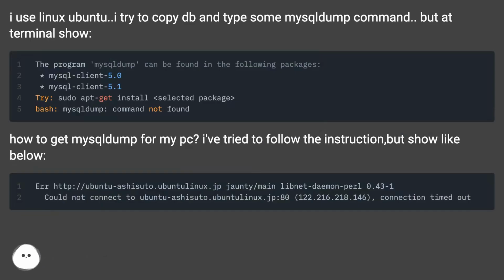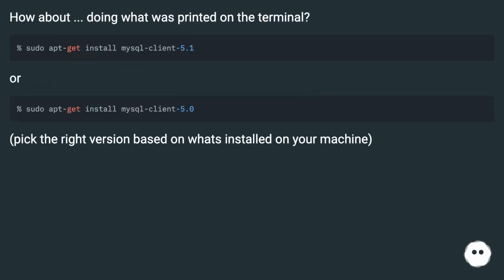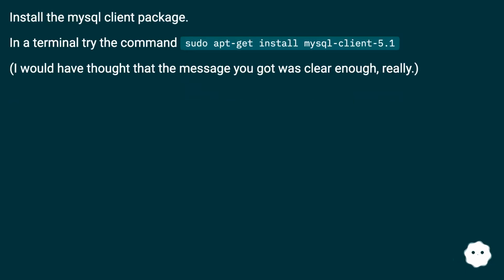installation mysqldump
Chapters
00:00 Installation Mysqldump
00:29 Accepted Answer Score 20
00:46 Answer 2 Score 0
01:03 Answer 3 Score 0
01:18 Answer 4 Score 11
01:26 Thank you